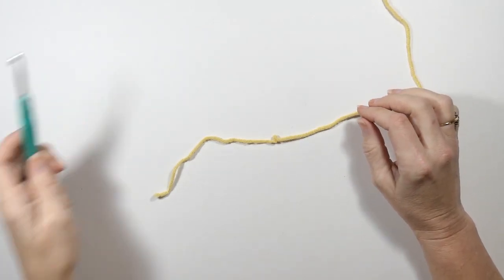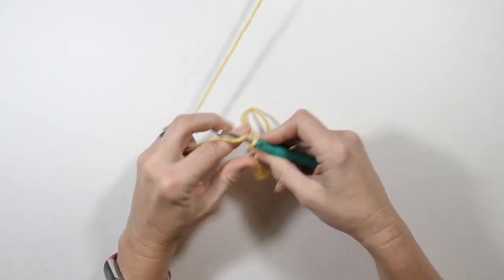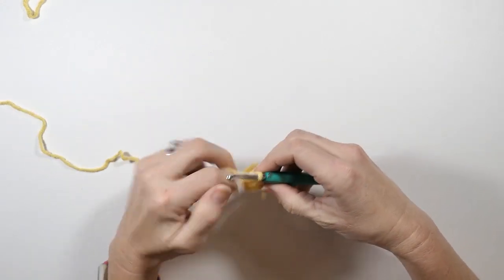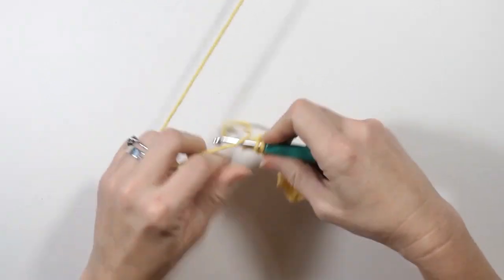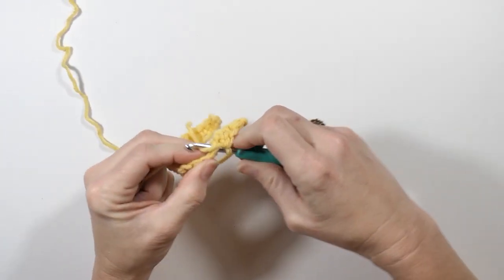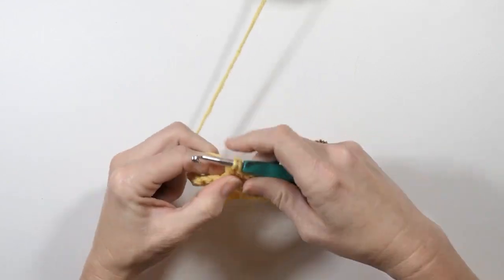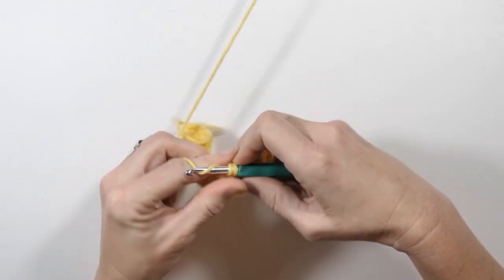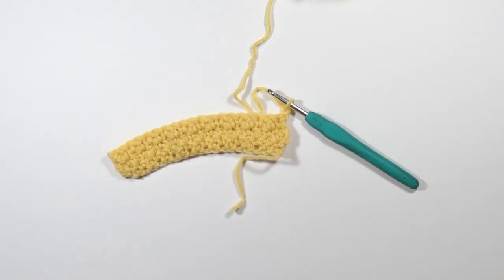How To Crochet The Lemon Peel Stitch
In this video I am going to teach you how to crochet he lemon peel stitch.